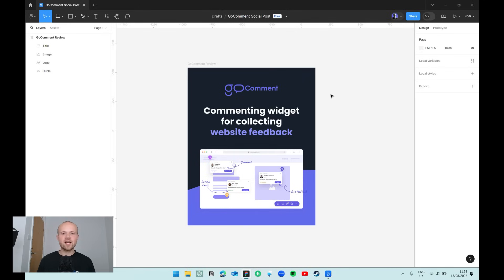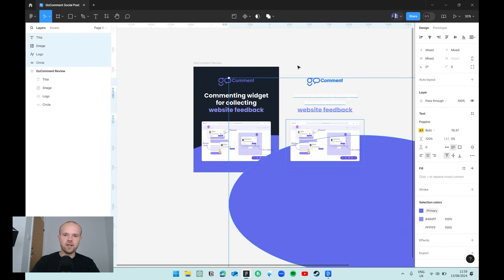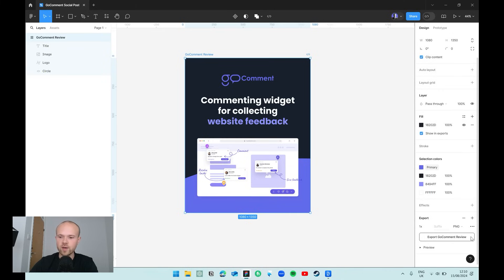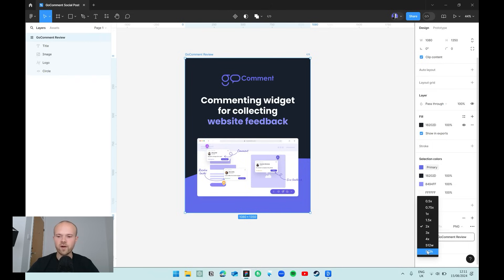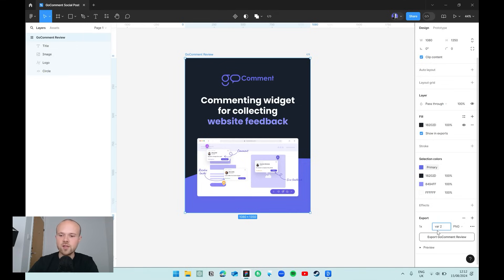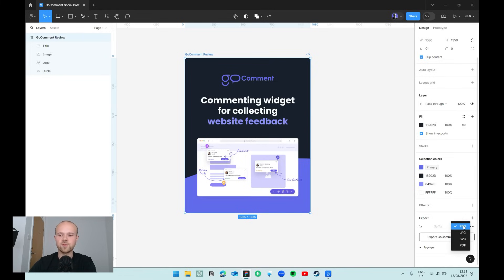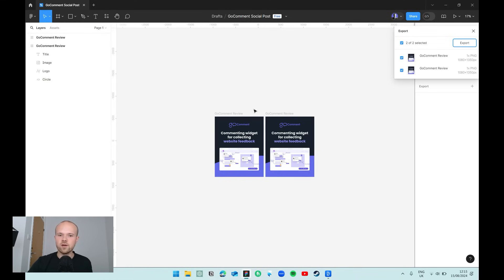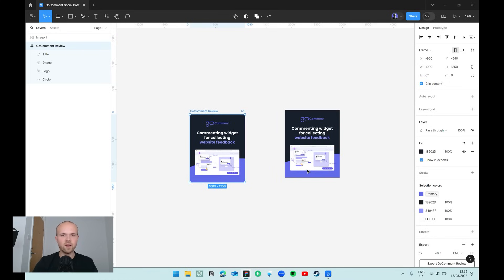How to Export Figma Designs Like a Pro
Mastering Figma: Best Ways to Export, Share, and Hand Off Your Designs

In this episode, I explore the most effective methods to export, share, and hand off your designs in Figma. I cover the basic export features located at the bottom of the design panel, and demonstrate how to copy and paste designs quickly for client feedback. I delve into the use of frames for containing design elements, and explain the various export settings including scale, suffix, and file types such as PNG, JPEG, SVG, and PDF. Additionally, I show how to batch export multiple posts for efficiency. Finally, I discuss a quick way to share your work for client approval without exporting the final product.

00:00 Introduction and Course Overview
00:12 Exporting Designs in Figma
00:36 Setting Up Your Frame for Export
02:31 Detailed Export Settings
06:02 Batch Exporting Multiple Designs
06:42 Quick Sharing with Clients
07:38 Conclusion and Final Thoughts